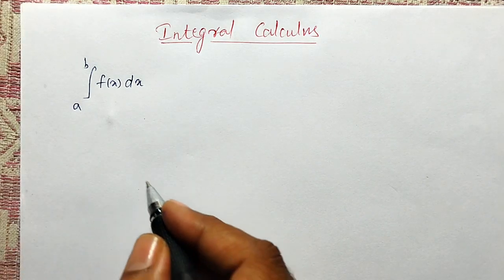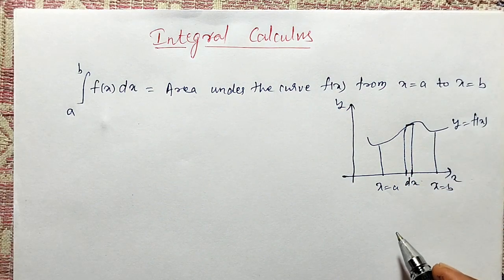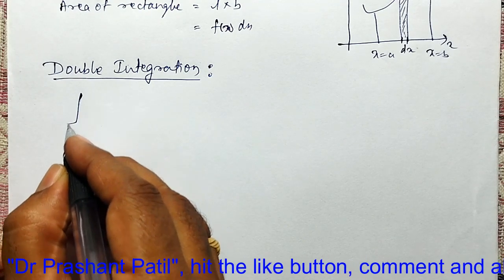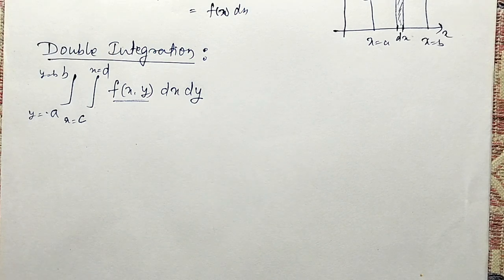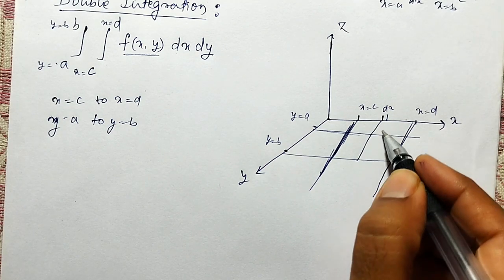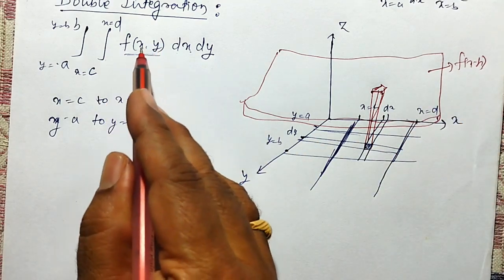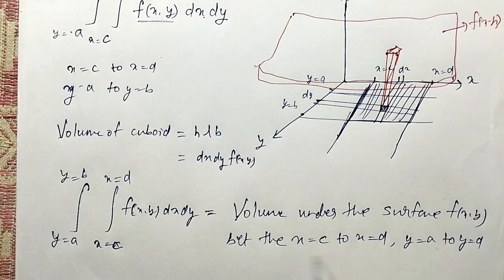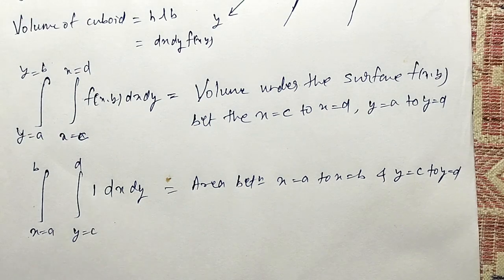01|| Geometric Principles of Single and Double Integration || Integral Calculus || Dr Prashant Patil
In this video, we discussed what double integration is giving it is also called surface integration